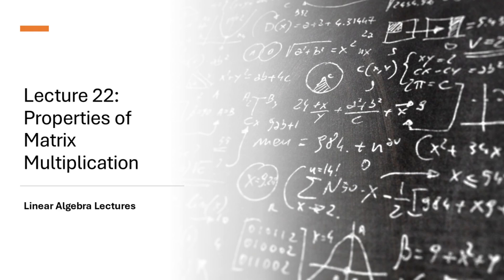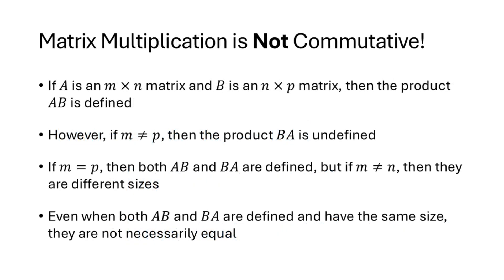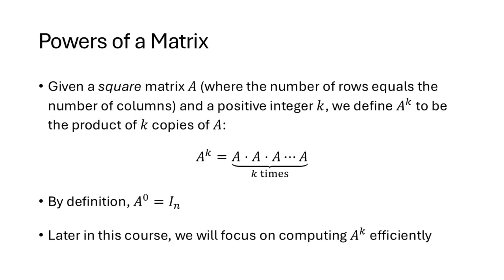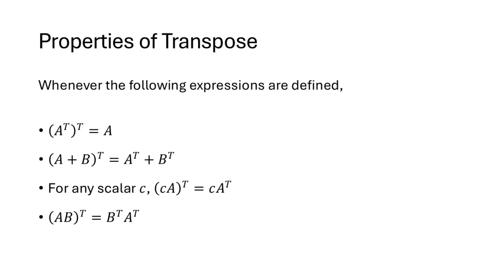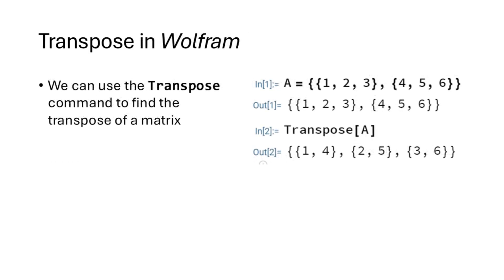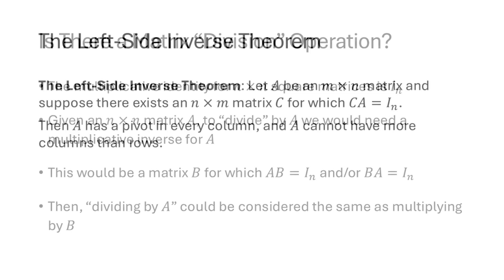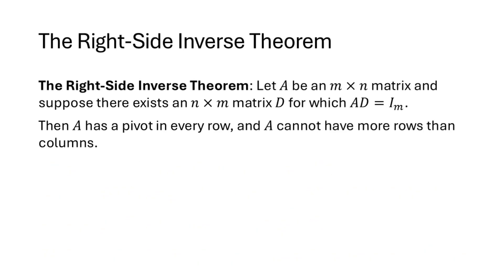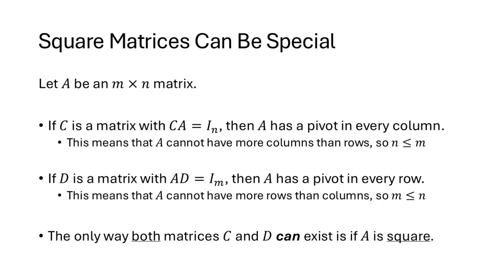Linear Algebra Lectures - Lecture 22 Properties of Matrix Multiplication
This video continues the discussion of matrix multiplication from Lecture 21, and discusses the properties (including non-commutativity) of this operation. This video also includes proofs of the Left-Side and Right-Side Inverse theorems.